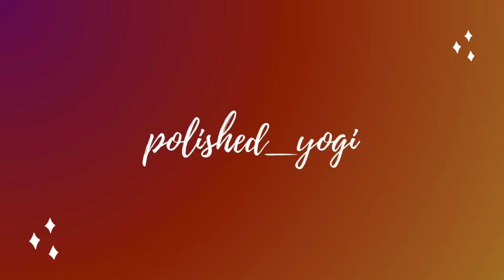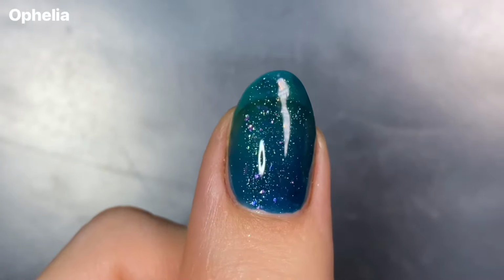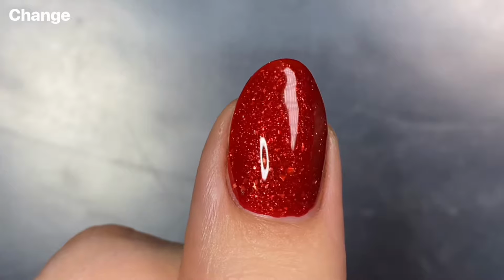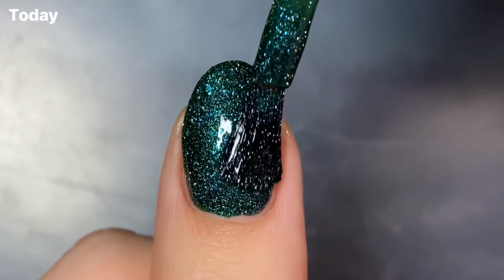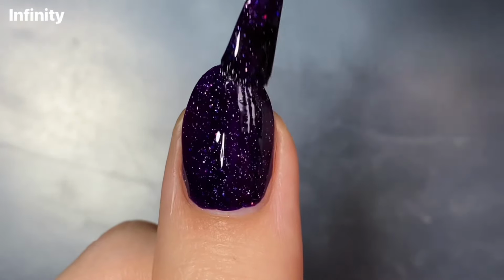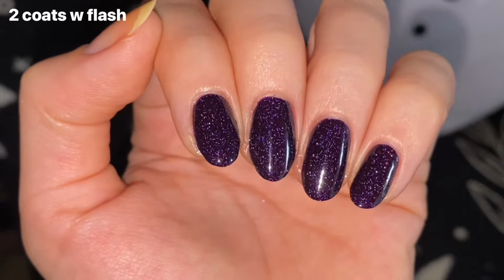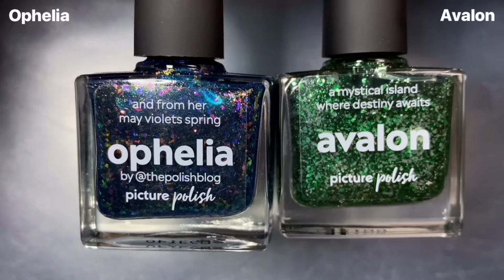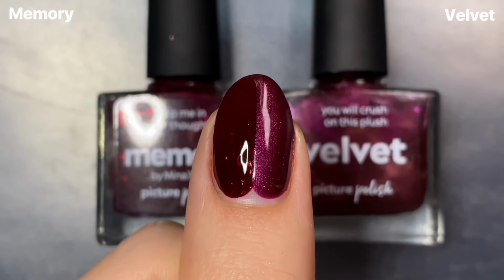LOVING These Sparkly Autumnal Shades from Picture Polish! 🍁✨ Indie Swatch + Review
Hey friends!

Today I’m sharing Picture Polish’s newest collection thats perfect for fall! It features 6 autumnal shades in assorted sparkly finishes, all with the smoothest formulas 🤤 Picture Polish is an indie brand based in Australia, you can see their shop

This video is sponsored (🥳!), but all thoughts & opinions are honest & my own :)

00:00 Intro
SWATCHES:
00:36 September
01:44 Ophelia
03:08 Change
04:23 Today
06:06 Infinity
07:40 Memory
09:05 collage!

COMPARISONS:
09:19 Ophelia + Avalon
09:42 Change + Foxy
10:05 Today + Ophelia
10:27 Memory + Velvet

10:48 My Thoughts

💅🏻: change
🎶: demongummies - nook’s trick